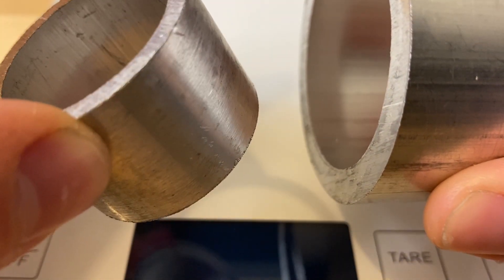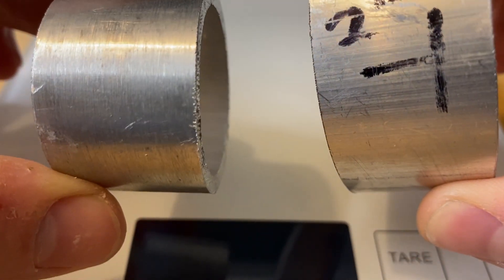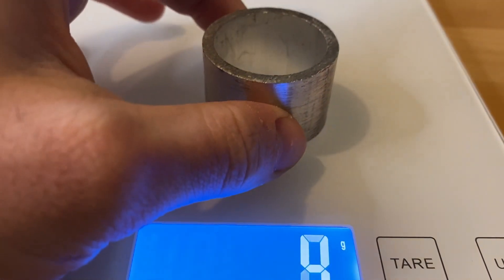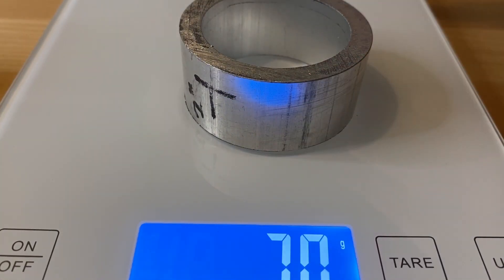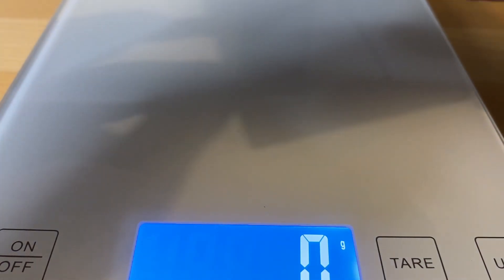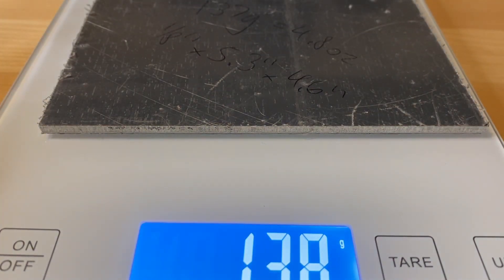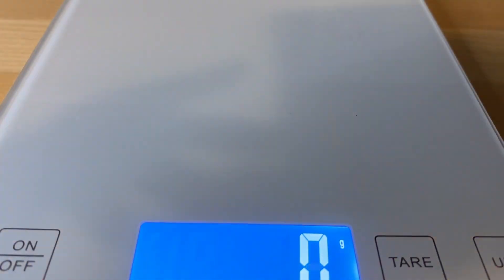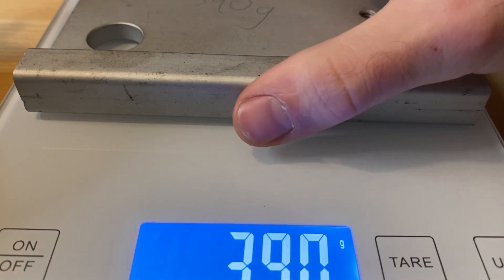Concept Phase - Part 1 - 3lb Robot Build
Hey everyone, today we are talking about how to start building a combat robot or battlebot.

This is part of a series starting from a concept, then building a 3lb combat robot (beetleweight) from scratch, and finally taking it to compete at NHRL.

Fiberglass FR4 2mm
Fiberglass FR4 3mm
Overture High Speed TPU Filament 1.75mm:
Brushless Outrunners 3530:
Weap ESC
Flysky 3ch Receiver
Hardware:
Stainless M6x12mm Flat
Stainless M6x12mm Button
Stainless M6 Nuts
Stainless M4x12mm Button
Stainless M4x10mm Flat
Stainless M4 Nuts